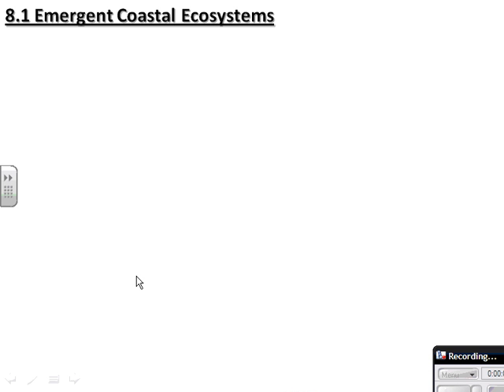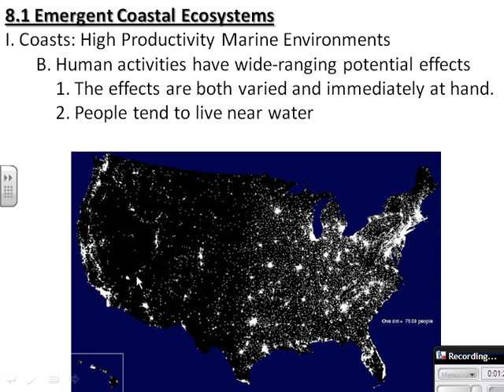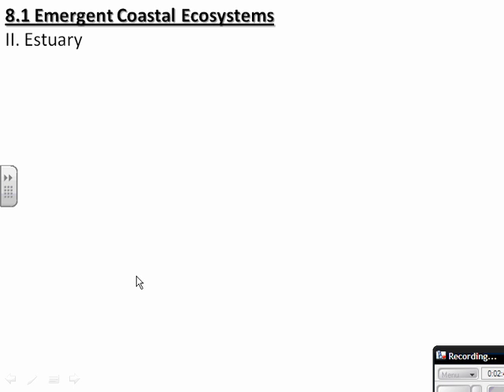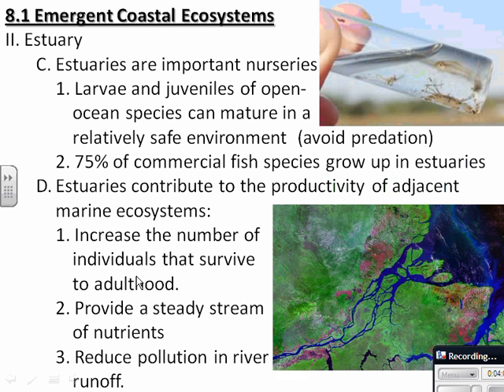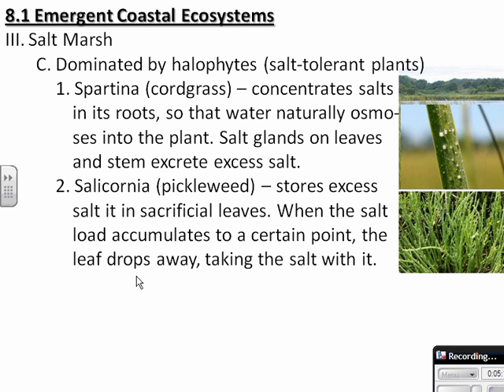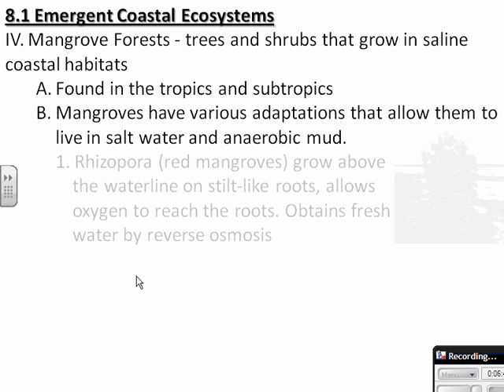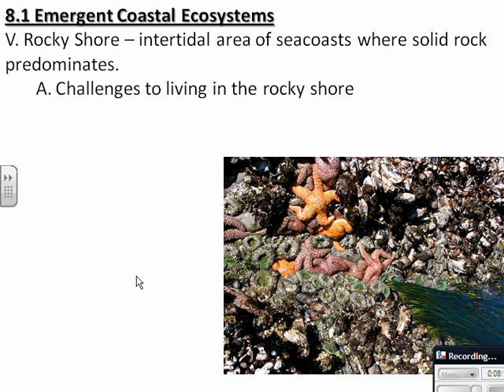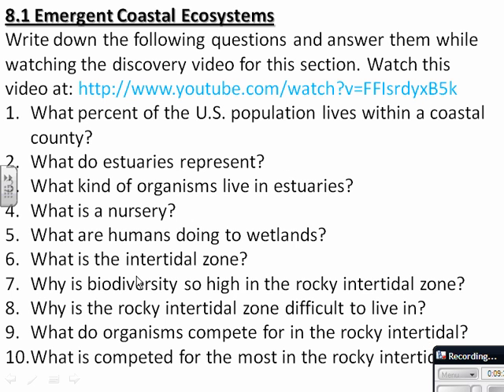8.1_Emergent_Coastal_Ecosystems